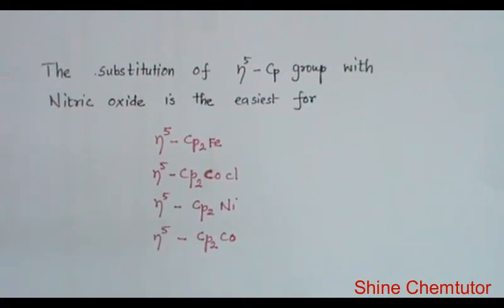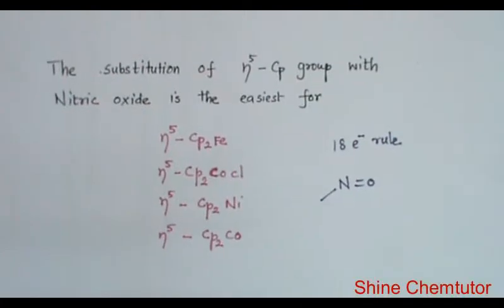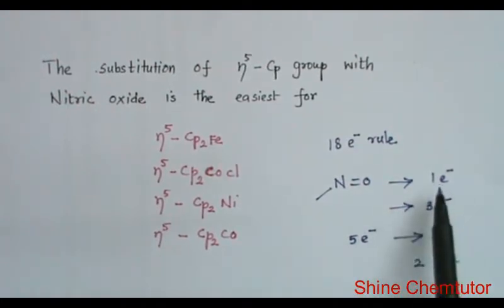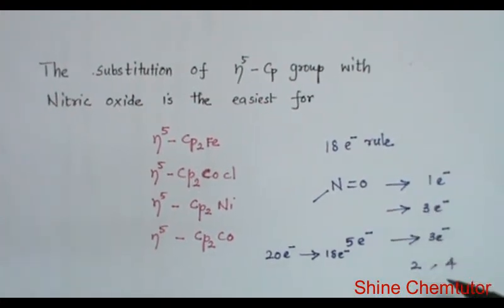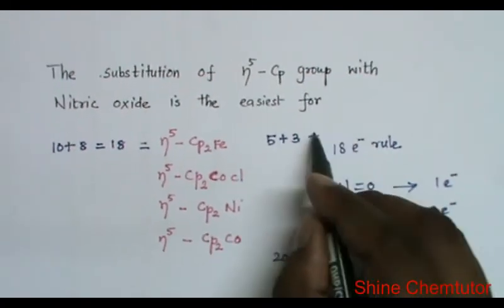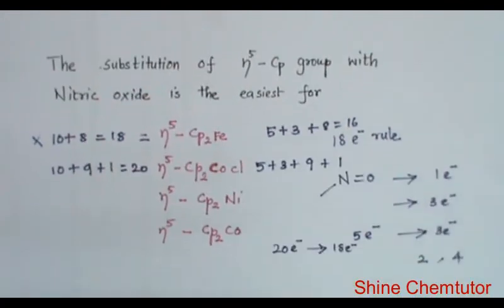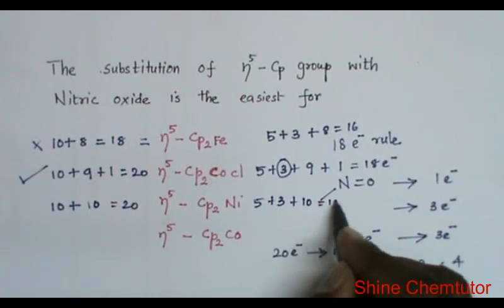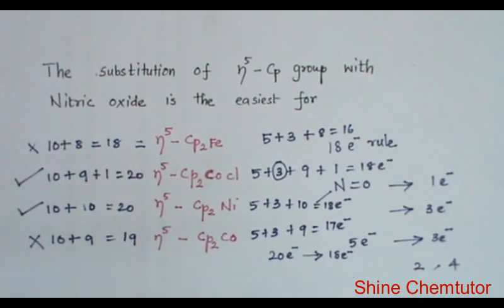18 ele rule